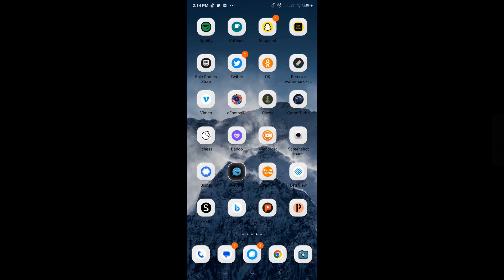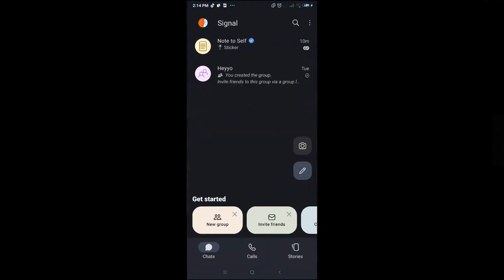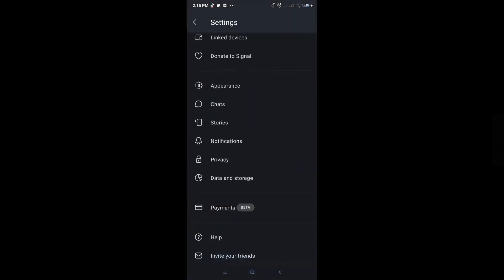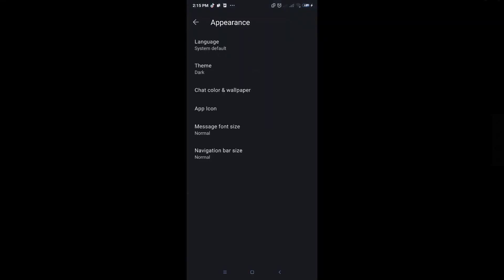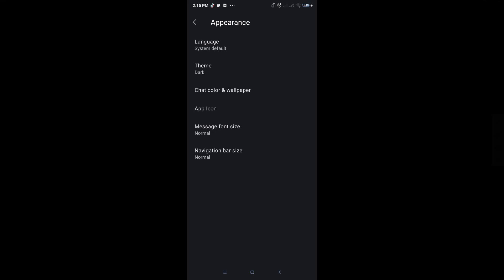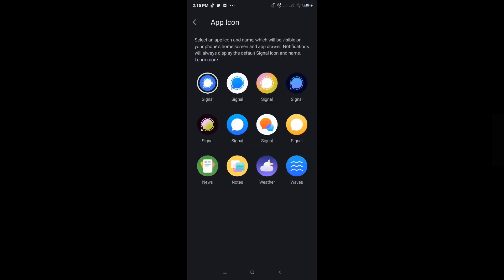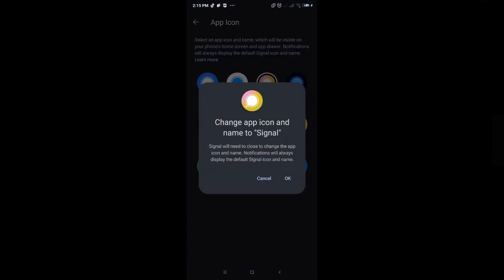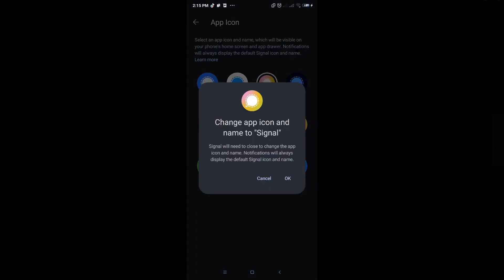How To Change App Icon on Signal (2023)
How to change app icon on Signal is covered in this video.